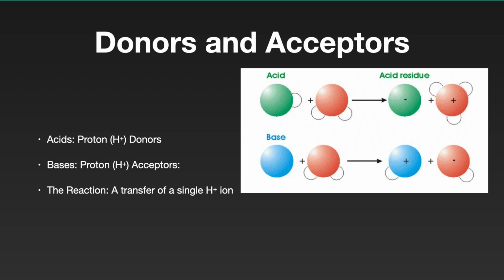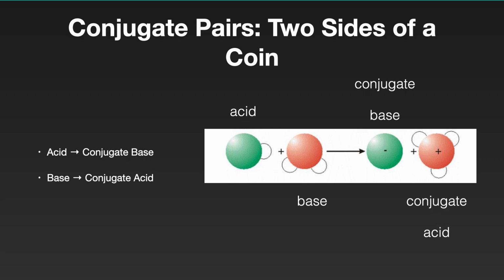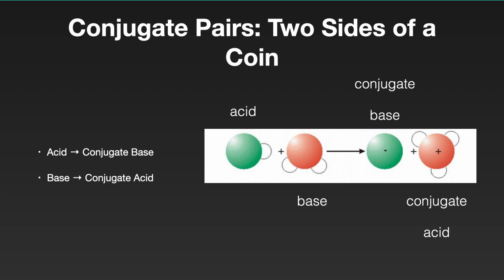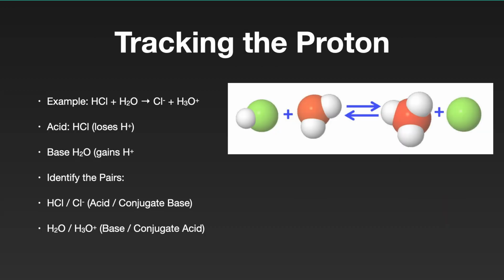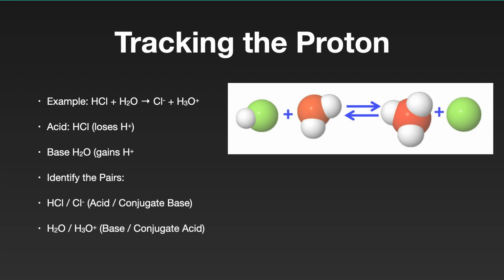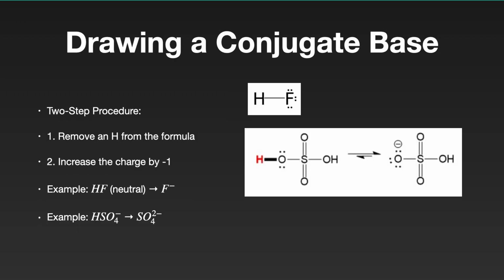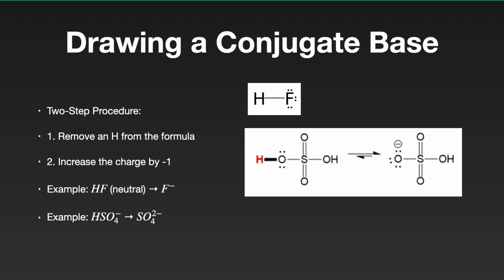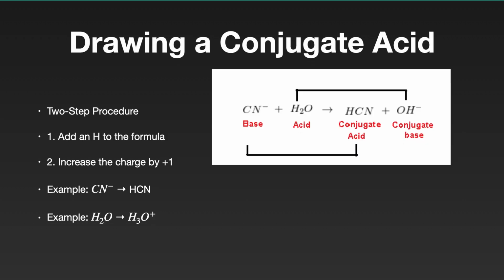[2] Bronsted Lowry Model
In this chemistry lesson, we move beyond simple ion definitions to master the Brønsted-Lowry model of acids and bases. You will learn how to identify proton donors (acids) and proton acceptors (bases) by tracking the movement of the H⁺ ion in chemical reactions.

What you’ll learn in this video:

Defining the Proton: Why H⁺ is quite literally just a bare proton.

Conjugate Pairs: Understanding the "two sides of a coin" relationship between acids and their conjugate bases.

Step-by-Step Writing Guide: A fail-proof two-step procedure for writing any conjugate base (remove H, decrease charge by 1) or conjugate acid (add H, increase charge by 1).

Practice Problems: Real examples featuring HCl, NH₃, H₂O, and CO₃²⁻.